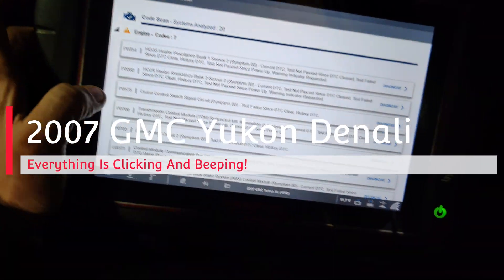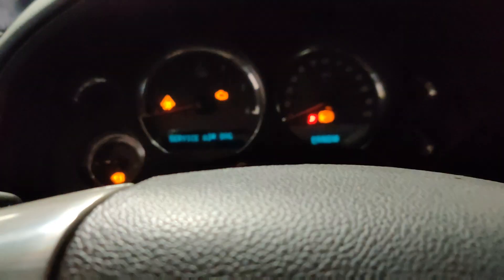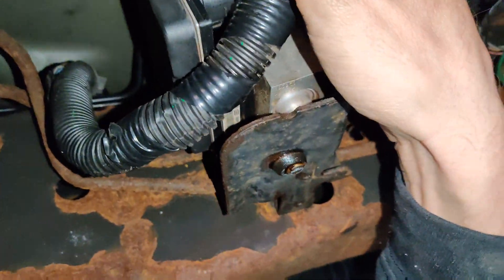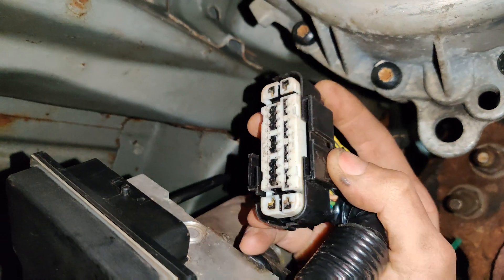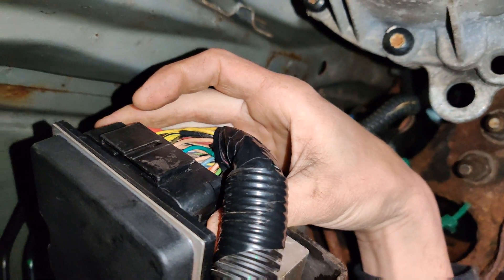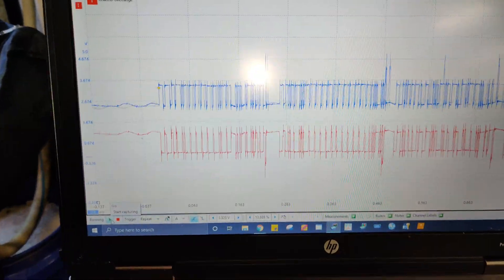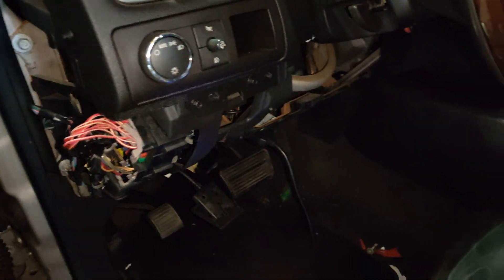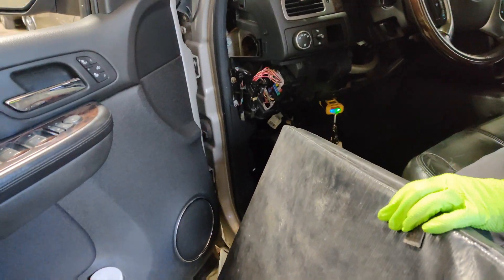2007 GMC Yukon Dash Clicking, ABS, Traction Control, Gas Light, Check Engine, Check Stability, Codes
Today Cuba and I go to visit our friend Joe at Joe's Auto Electric. He had a 2007 GMC Yukon come in and everything would be clicking and beeping inside the car. Alll the dash lights would come one.

Tools Used:
Picoscope 4425:

Codes:
Engine
P0054 HO2S Heater Resistance Bank 1 Sensor 2 (Symptom 00) Current
DTC, Test
Not Passed Since DTC Cleared, Test Failed Since DTC Clear, History DTC,
Test Not Passed Since Power Up, Warning Indicator Requested.
P0060 HO2S Heater Resistance Bank 2 Sensor 2 (Symptom 00) Current
DTC, Test
Not Passed Since DTC Cleared, Test Failed Since DTC Clear, History DTC, Test Not Passed Since Power Up, Warning Indicator Requested.
P0575 Cruise Control Switch Signal Circuit (Symptom 00) Test Failed Since DTC Clear, History DTC.
P0700 Transmission Control Module (TCM) Requested MIL Illumination (Symptom 00) Current
DTC, Test Failed Since DTC Clear, History DTC, Test Not Passed Since Power Up, Current DTC Since Power Up.
U0073 Control Module Communication Bus Off (Symptom 00) Current
DTC, Test
Failed Since DTC Clear, History DTC, Current DTC Since Power Up, Warning Indicator Requested.
Transmission
U0073 Refer to OEM repair information for code description
U0100 Lost Communications With Engine Control Module (ECM) (Symptom 00) Test
Failed Since DTC Clear, History DTC, Test Not Passed Since Power Up, Warning Indicator Requested.
Antilock Brakes
DTC, History
DTC, Current DTC Since Power Up, Warning Indicator Requested.
U0140 Lost Communication With Body Control System (Symptom 00) History
DTC.
U0100 Lost Communication With ECM/PCM (Symptom 00) History DTC.
C0242 PCM Indicated Traction Control System Malfunction (Symptom 00) History DTC.
U2100 CAN Bus Communication (Symptom 00) History DTC.
U0101 Lost Communication With Transmission Control System (Symptom 00) History DTC.
Airbag
B0081 Passenger Presence System 1 Erratic (Symptom 0F) History DTC.
B0083 Front End Sensor 1 (Symptom 00) Current DTC, History DTC, Warning Indicator Requested.
Passenger Presence System
B0081 Passenger Presence System 1 Plausibility Failure (Symptom 5A) History DTC.
U0151 Lost Communication With Inflatable Restraint Sensing And Diagnostic Module
(Symptom 00) History DTC.
Rollover Sensor
B1011 System Disabled Information Stored Invalid Serial Data Received (Symptom
71) History DTC.
U1510 Lost Communications With Restraints Control Module (Symptom 00) History DTC.
Seat Module
B2365 Driver Seat Rear Vertical Position Sensor Circuit Short To Ground Or Open
(Symptom 06) Current DTC, History DTC.

0:00 Intro
0:35 Full System Scan
0:59 Scoping The Can Network
1:06 Visual Inspection Of ABS Module
1:49 Looking At The Can Network Again
2:00 Cuba Helping
2:20 Photos